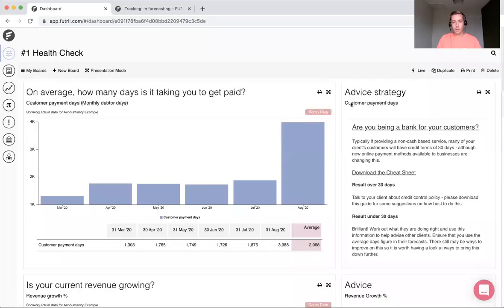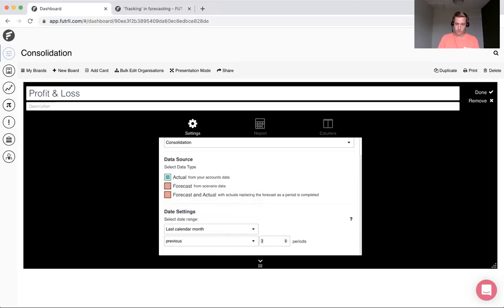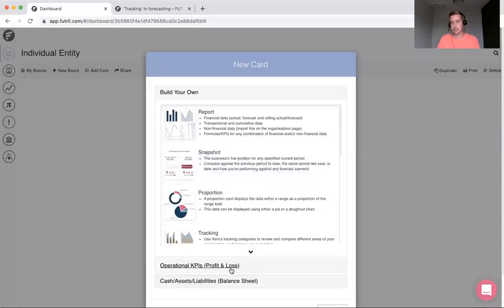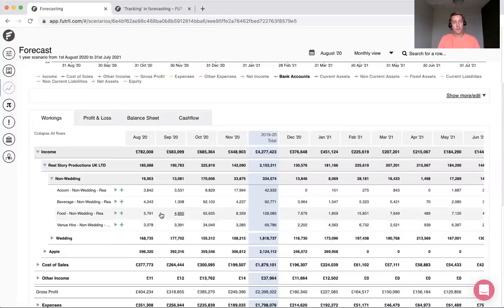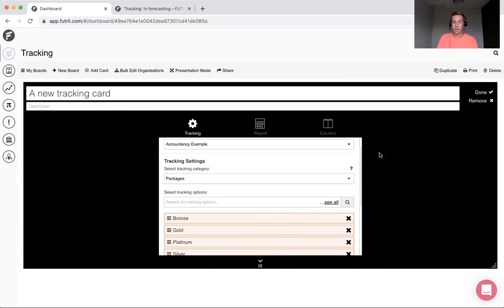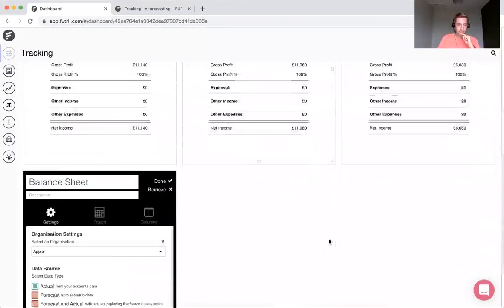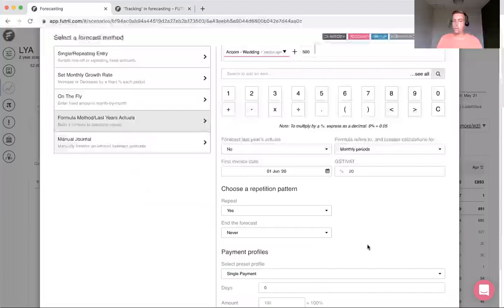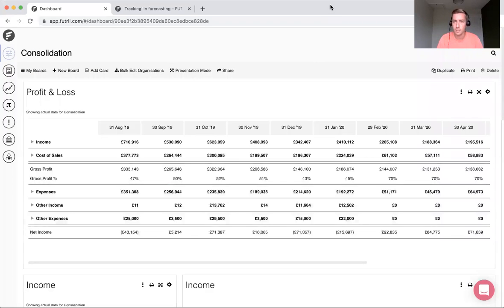How to Optimise the Consolidation and Tracking Features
In this video our resident expert, Sam Skae, provides an in-depth walkthrough of how to use the Consolidation and Tracking features in Futrli Advisor.

There is also a Q&A session which will provide useful insights.